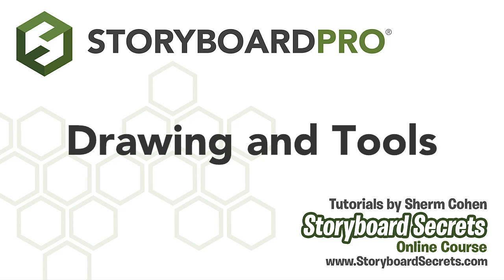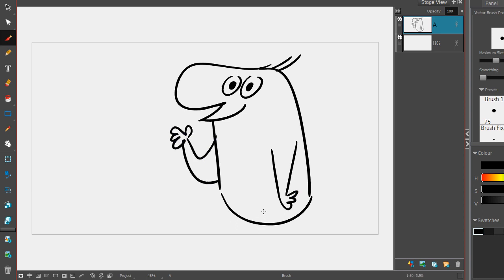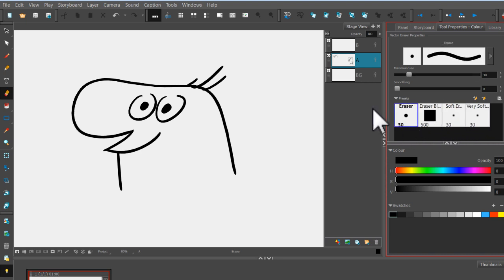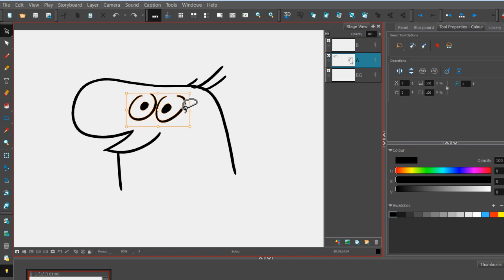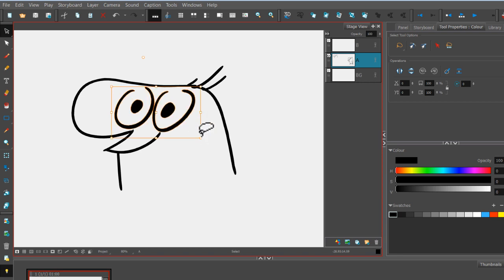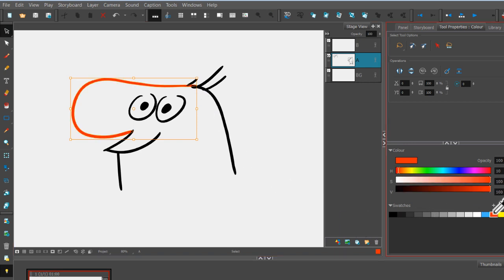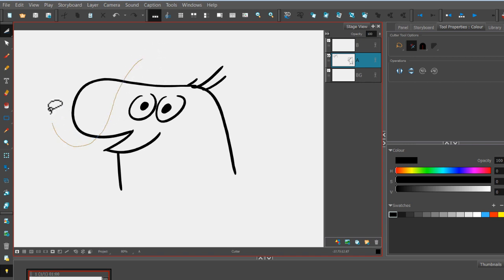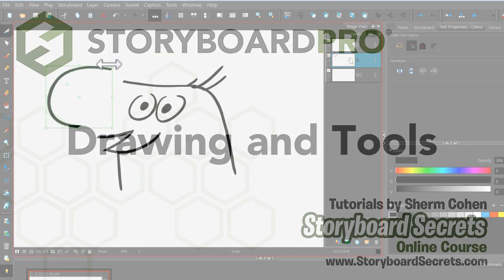How to Create Drawings and Tools with Storyboard Pro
In this tutorial, you will learn how to access various drawing tools and adjust some of their parameters.